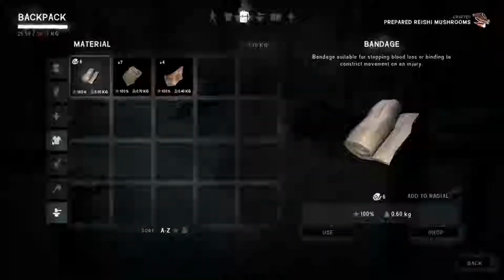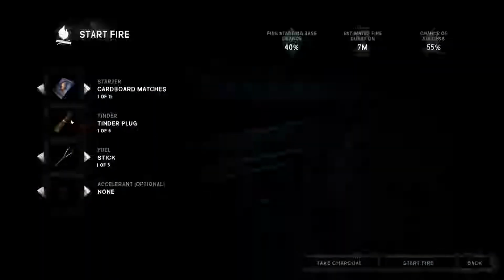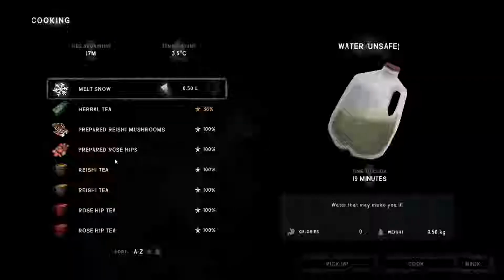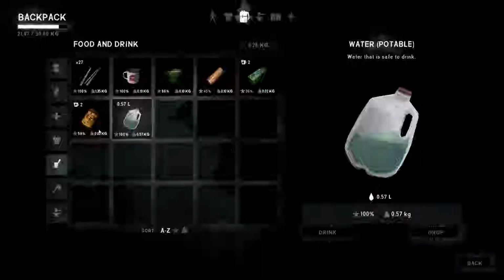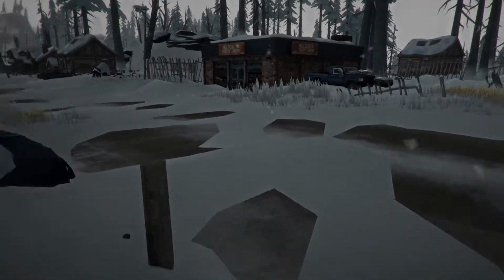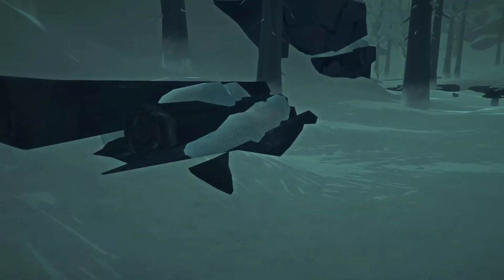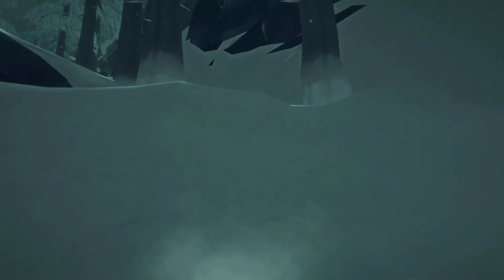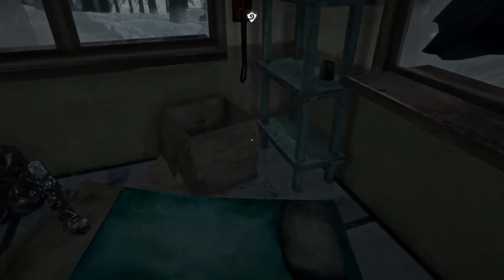A Walk in the Park | The Long Dark: Vigilant Flame - Pt.1 Ep.20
1000-day Voyageur - Part 1 Episode 20 - Playing The Long Dark: Vigilant Flame, day 22 on the Milton / Mountain Town map.

If you've enjoyed the video and would like to play The Long Dark yourself, you can help registered charities in your country and support my channel when you buy your "The Long Dark" Steam-code at Humble Bundle using this link:

MY GAMING RIG:
GPU: MSI GeForce GTX 1080 8GB GDDR5X RAM
RAM: 16GB Corsair Vengeance LPX Black DDR4 PC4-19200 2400MHz
M/B: Gigabyte GA-AX370-GAMING K7 AM4 X370 Chipset ATX Motherboard
O/S: Win 10, on Samsung 960 EVO 250GB NVME M.2 SSD (Boot Drive)
SSD: WD Black 500GB SSD (Games Drive)
HDD: 2TB & 3TB SATA Data Drives
PSU: Corsair CX Series CX750M ATX Power Supply

Video recorded with OBS Studio, edited and rendered in Corel Video Studio Pro.